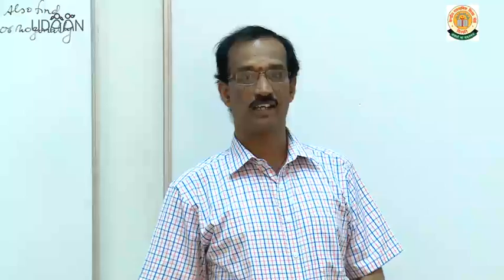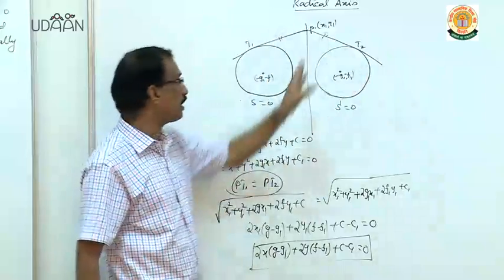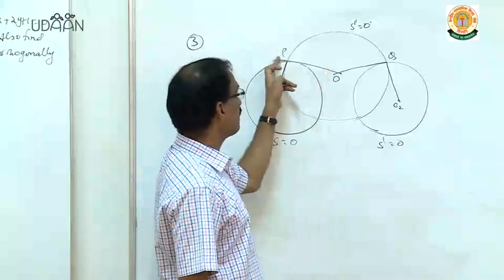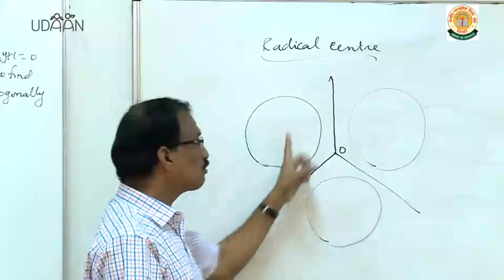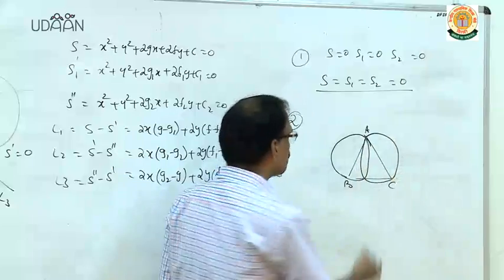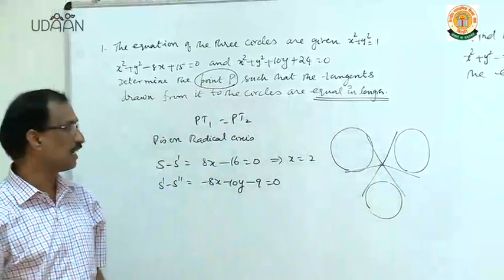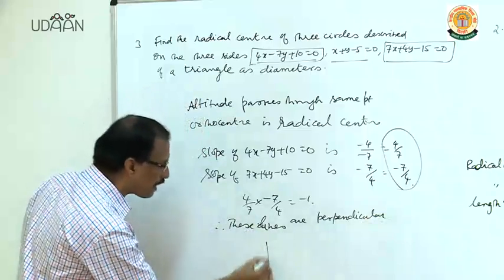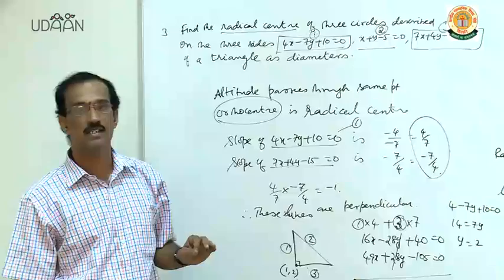Lecture: Circles - 9